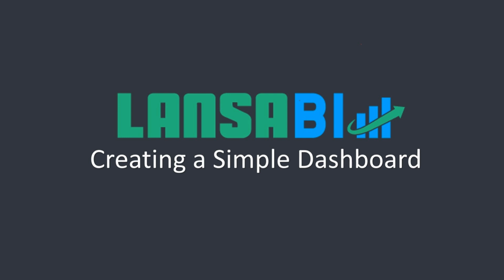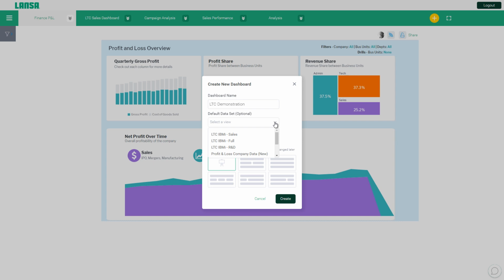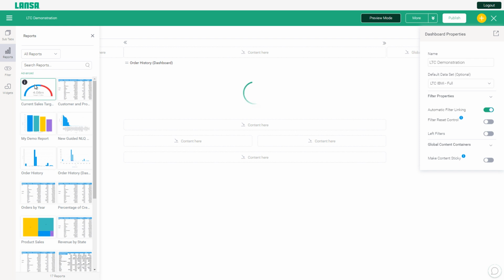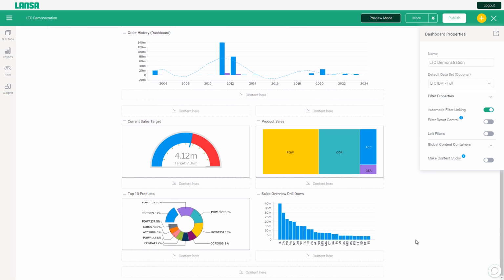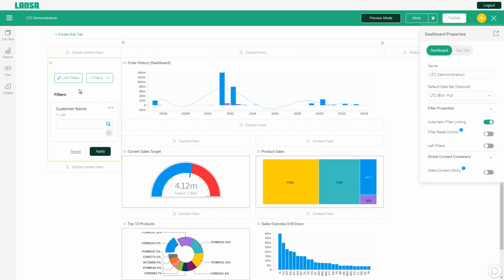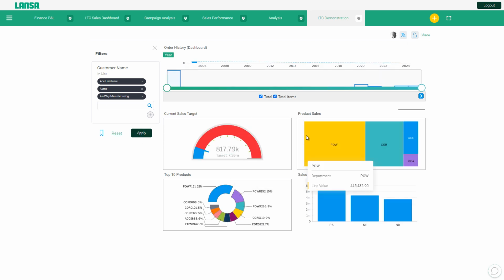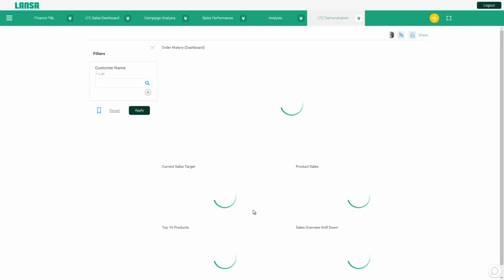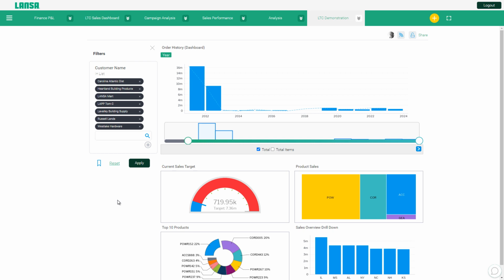Building Interactive Dashboards for IBM i Applications [LANSA BI Mini Demo]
Join us in this quick demo and witness how you can create dynamic and interactive dashboards without coding! Consolidate your data and reports in one place for a comprehensive view.

Let LANSA BI provide you and your team with real-time information to fuel your decision-making on the go. Take note: this is something you can connect to your Db2 database and embed in your IBM i applications!